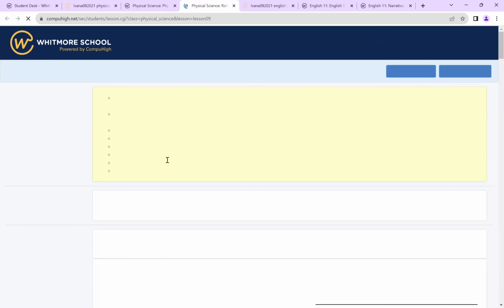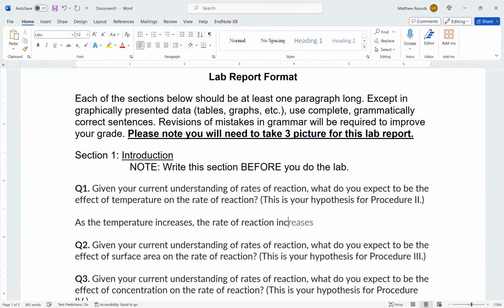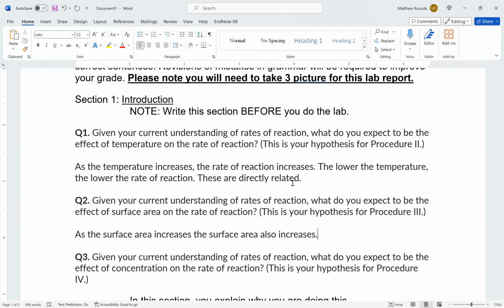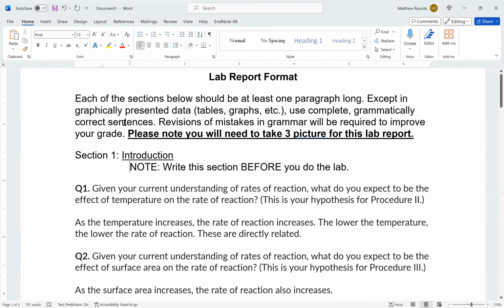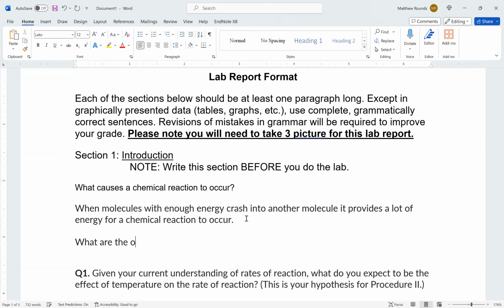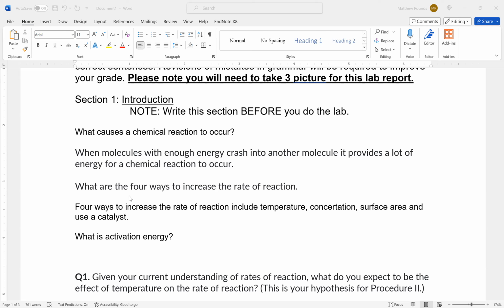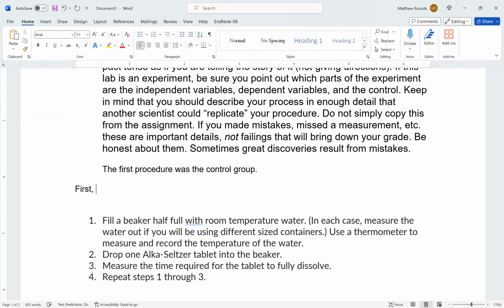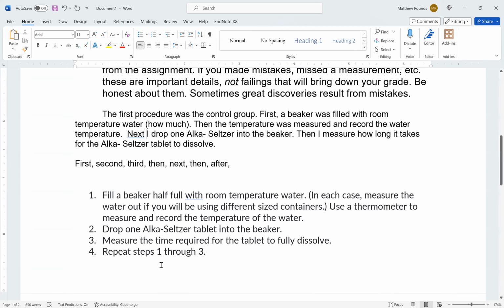High School Physical Science Lesson [2023-10-18 at 9am MST Ivana D]